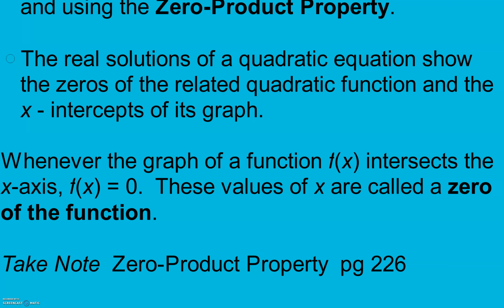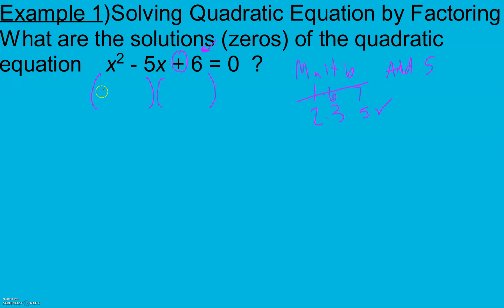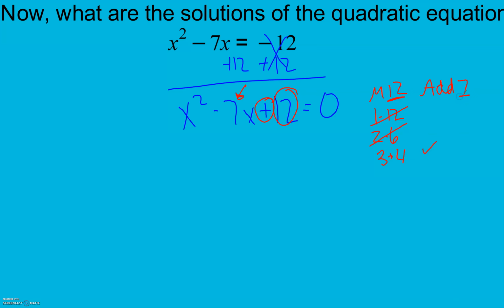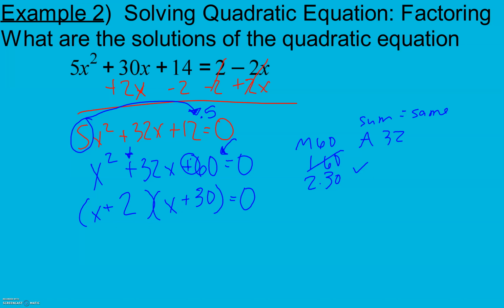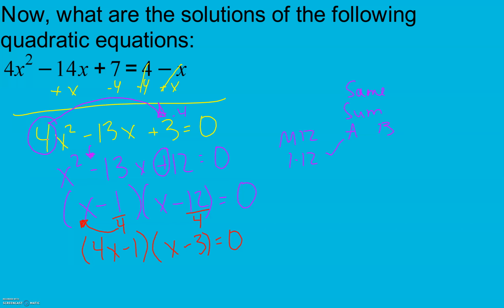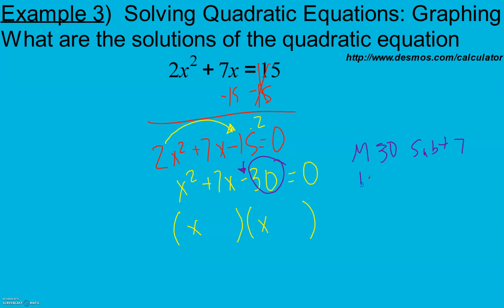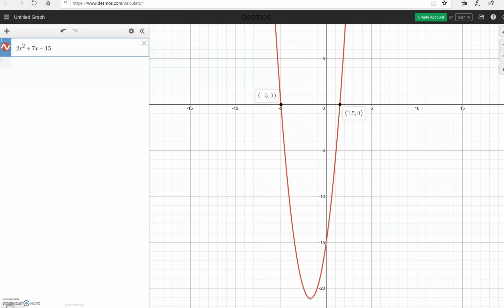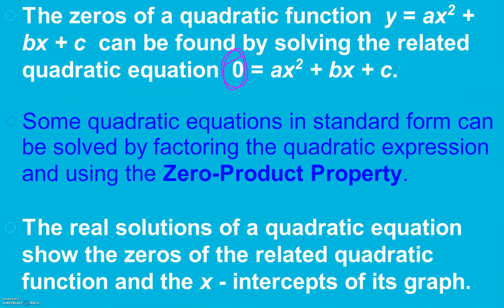Advanced Algebra Section 4.5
Quadratic Equations - Solving by Factoring and Graphing